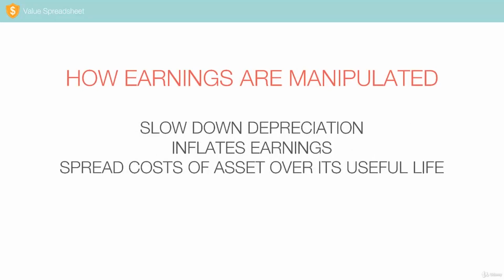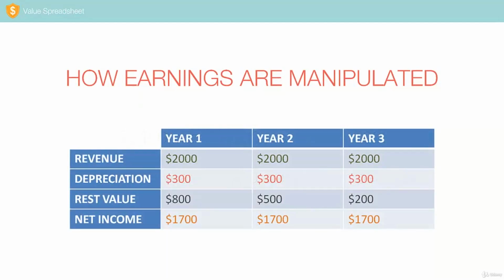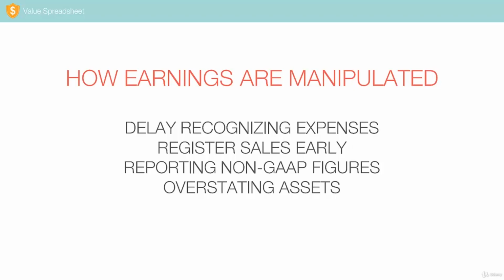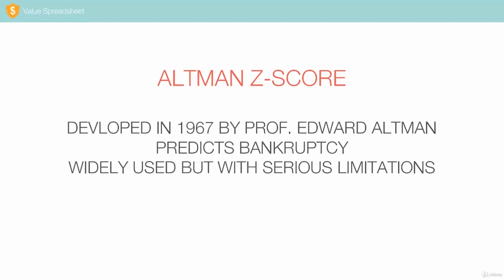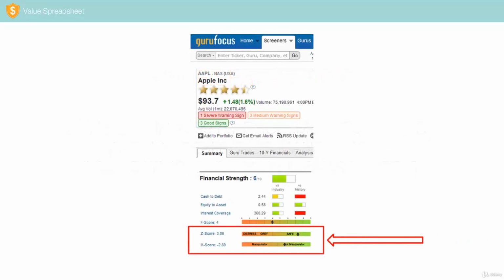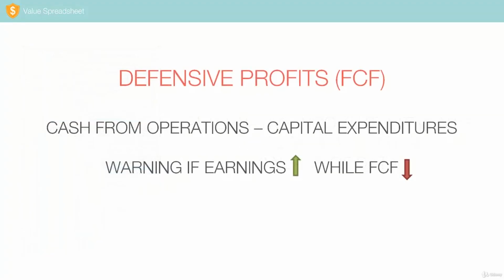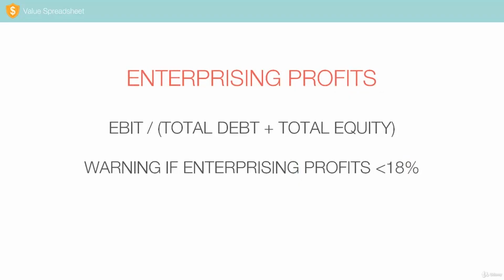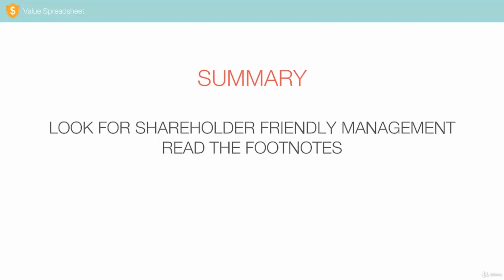发现盈利操纵与避免价值陷阱